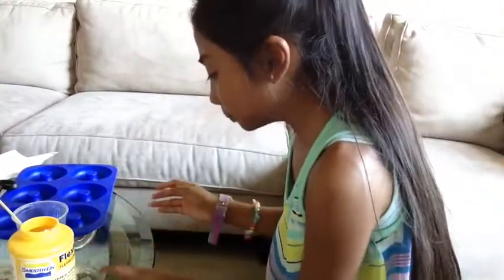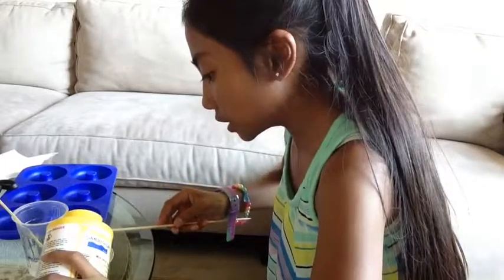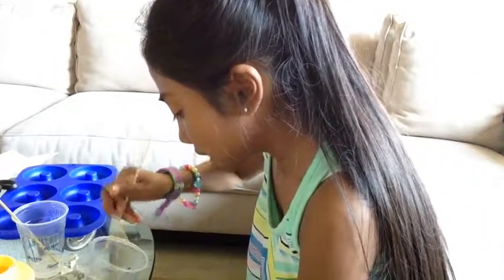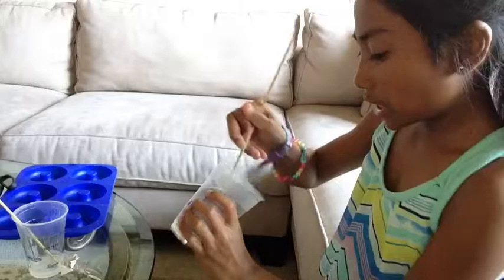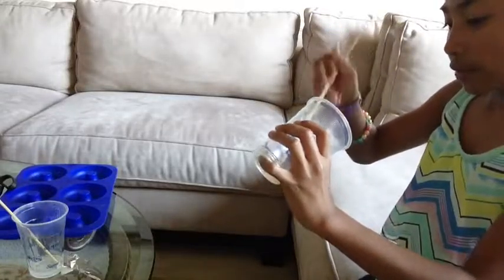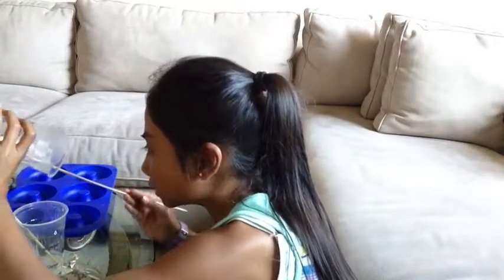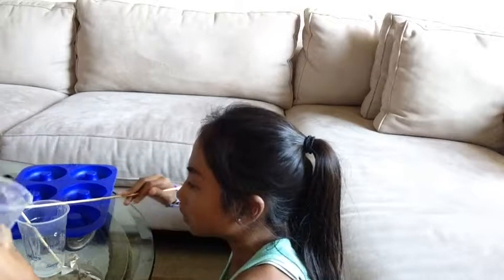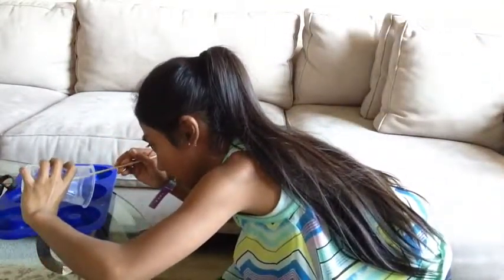Unboxing flex foam it 3 part 2